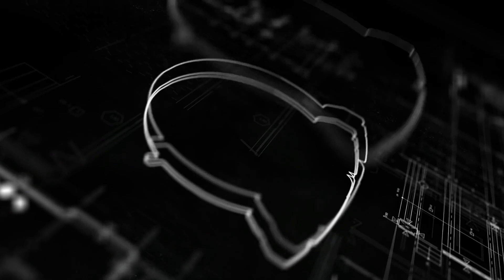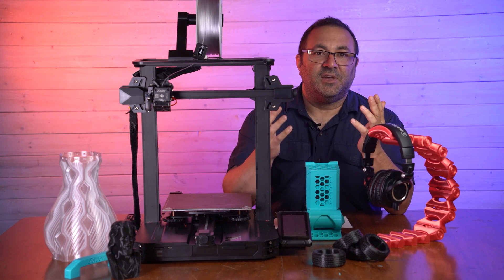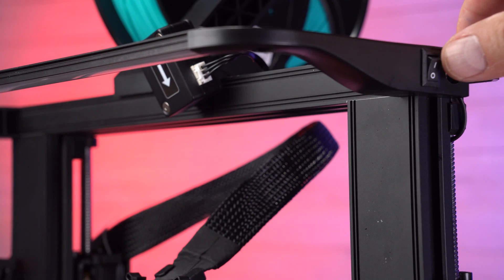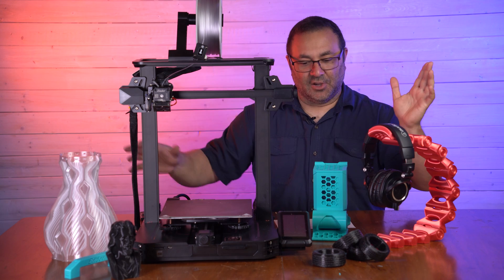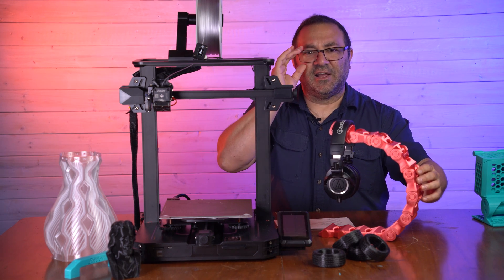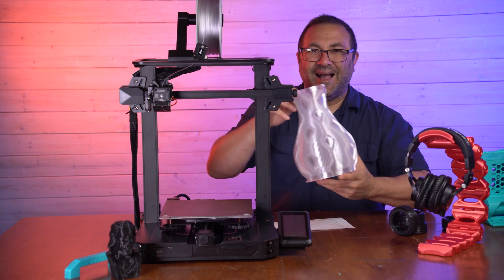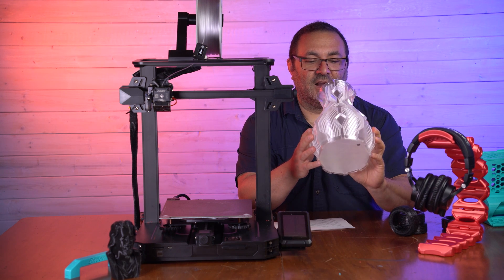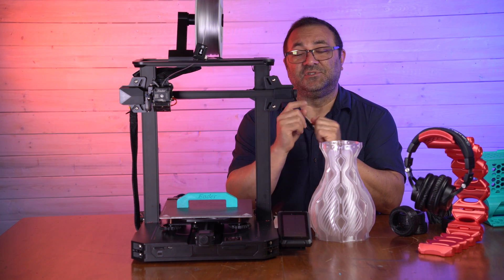Creality Ender 3 S1 Pro Review - Great 3d Printer for Beginners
The Creality Ender 3 S1 Pro is a fantastic printer for beginners interested in 3D printing. It is super easy to assemble, with only 12 screws, has everything you could think of, filament runout sensors, PEI flexible bed, All metal hotend, dual Z-axis, large tool holder, 4.3 color touch screen, you name it, it has it.

Creality Ender 3 S1 Pro
Geekbuying

Ender 3

CREALITY CR-10